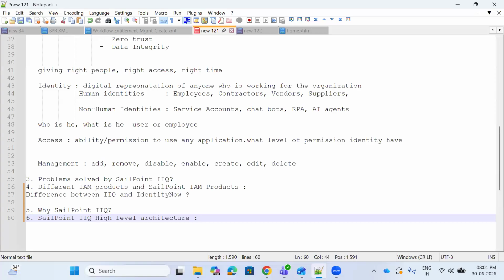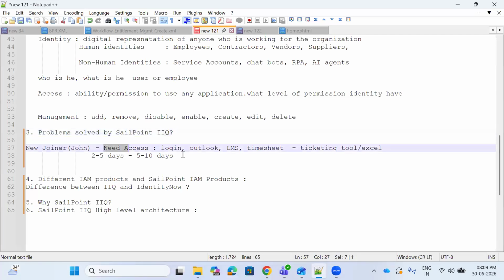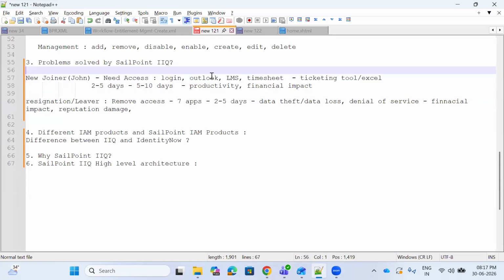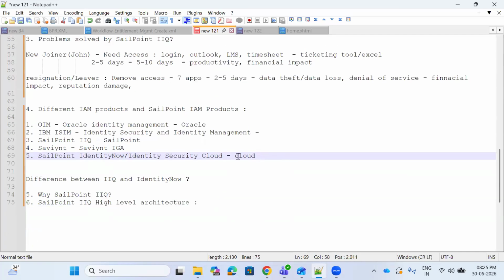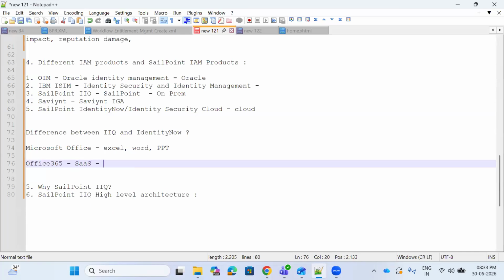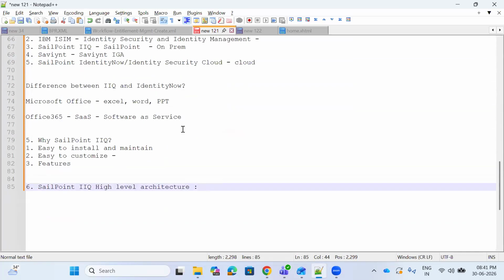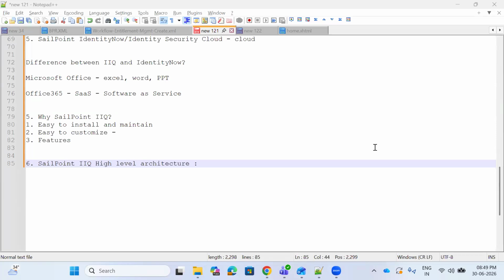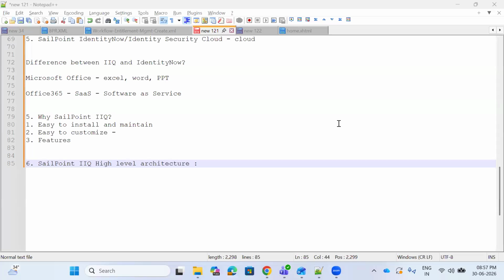SailPoint IIQ Tutorial Day 2 | Identity vs Account Explained | IAM Training Full Course📝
🚀 Continue your **SailPoint IIQ Tutorial Series (Day 2)** and deepen your understanding of **Identity & Access Management (IAM)**

In this session, we cover important **core concepts of SailPoint IdentityIQ**, including **Identity vs Account**, which is a key interview topic.

📚 **Topics Covered:**
✔️ SailPoint IIQ Core Concepts
✔️ Identity vs Account (Important Interview Question)
✔️ Identity Lifecycle Basics
✔️ Real-Time IAM Scenarios
✔️ Practical Understanding of IIQ

👉 Frequently asked in SailPoint interviews
👉 Strong foundation for IAM jobs

👨‍🏫 **Trainer:** Mr. Kalyan

✔️ SailPoint IIQ Real-time Training
✔️ Interview Questions & Answers
✔️ Resume & Job Support